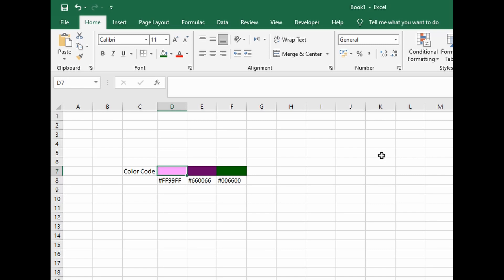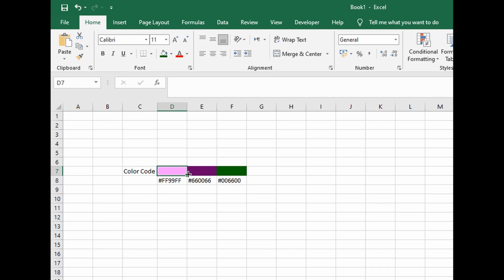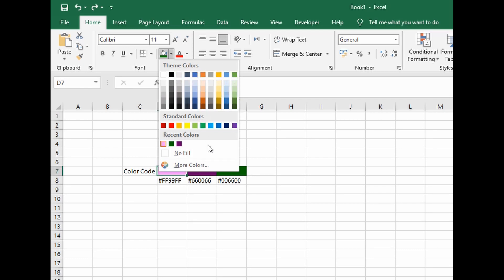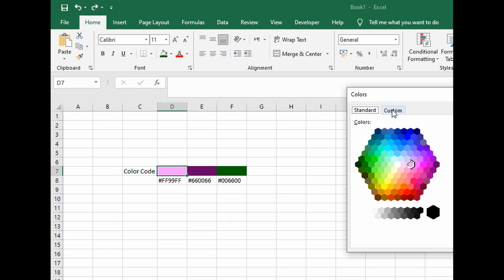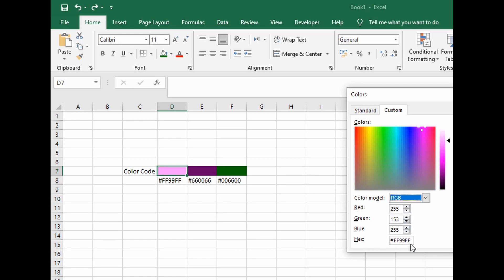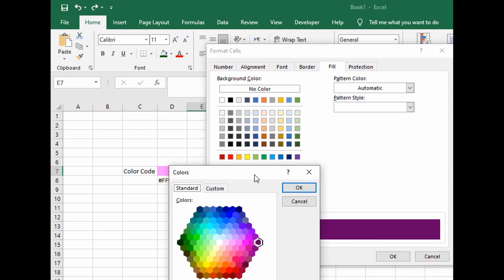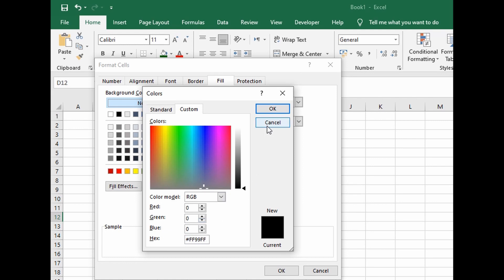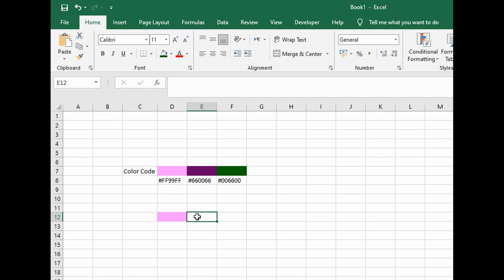Learn Color pallettes - HOW to alternate colors in Excel with HEX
Color Pallettes Hex
RGB
HUE
HEX